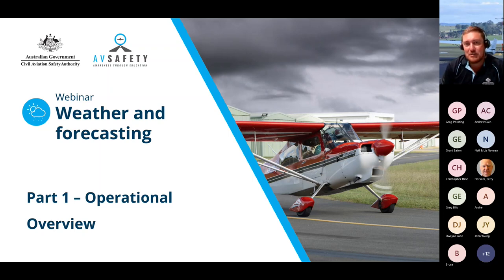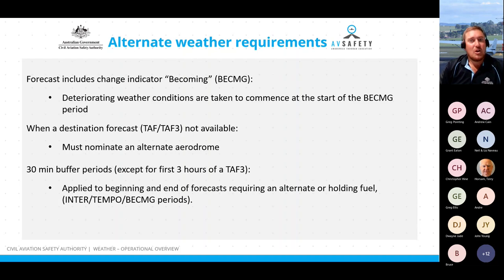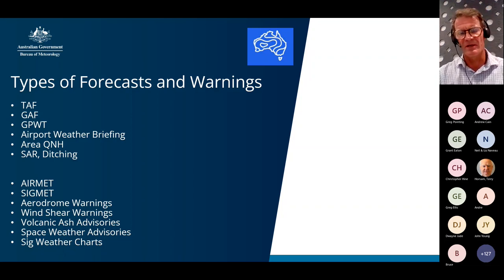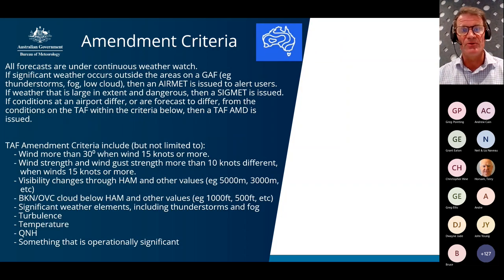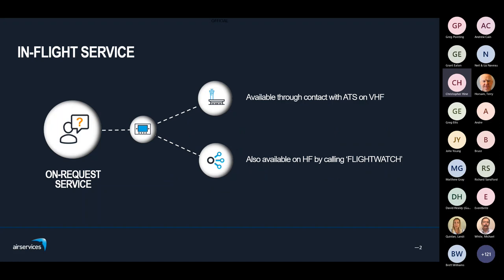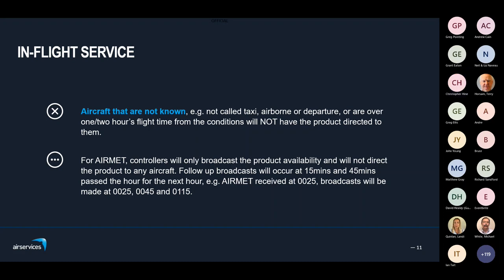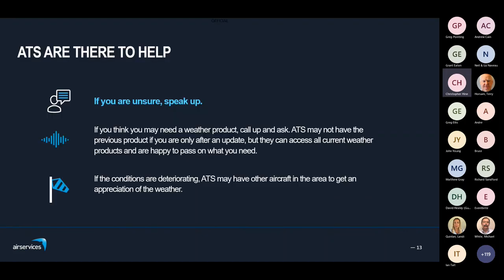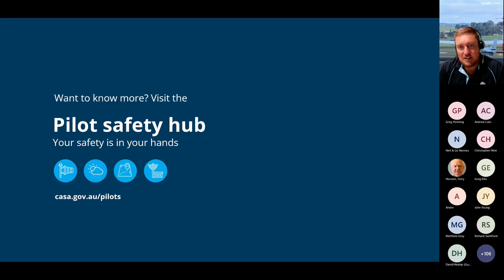Weather and forecasting part 1 - operational overview - 25 Oct 2022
Do you know what to do if the weather deteriorates during a flight? It’s important to plan ahead so you can make better decisions before and during your flight.

In this first AvSafety expert weather and forecasting webinar, our industry experts will provide you with an overview of operational requirements for pilots and the types of aviation forecasts available. We will also cover what triggers a Bureau of Meteorology weather update and review the Automatic Terminal Information Service (ATIS).

Presenters include:
• Rob Whittle, Aviation Safety Advisor, Civil Aviation Safety Authority (CASA)
• Michael Paech, Senor Aviation Meteorologist, Bureau of Meteorology (BOM)
• Christopher Hine, Air Traffic Controller, Airservices Australia.

0:00 - Introduction - Rob Whittle, CASA
2:31 - Legal and overview of requirements - Rob Whittle, CASA
12:01 - Forecasts - Michael Paech, Bureau of Meteorology
27:43 - Air traffic control assistance - Christopher Hine, Airservices Australia
39:11 - Summary - Rob Whittle, CASA
40:20 - Questions